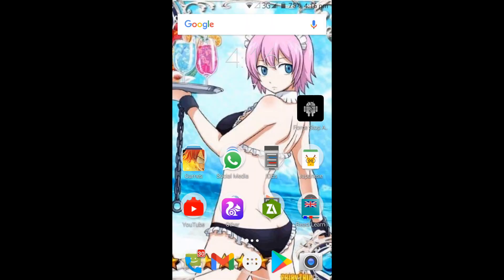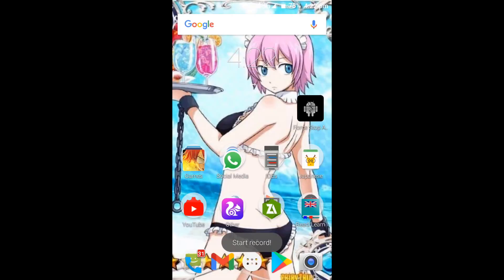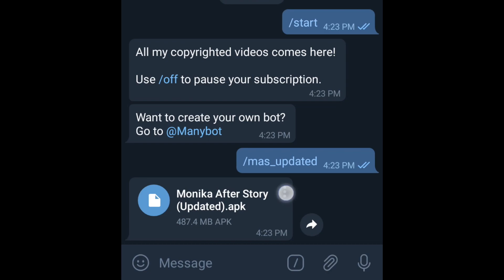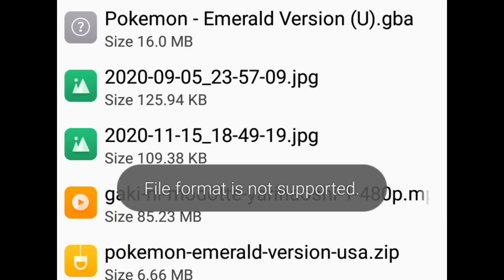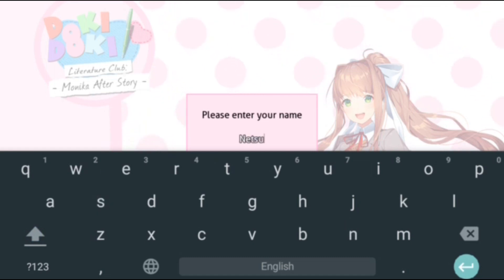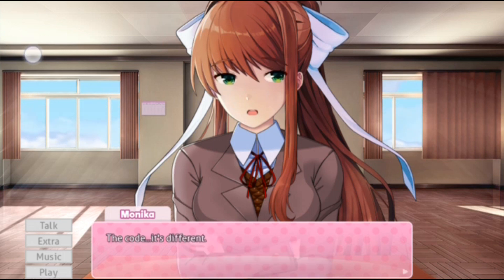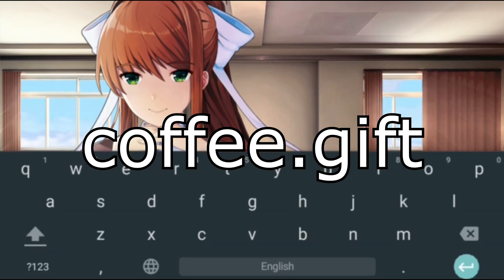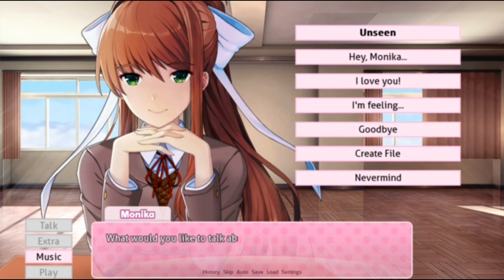How To Download Monika After Story - Android Update (English)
This is a video on how to download the Monika After Story (updated version) game for Android.

NOTE: I am not the creator of this game (unfortunately, I don't know who is)

Link to Telegram (or just go to Google Play Store and search for Telegram)

This will be the last time I'll be giving updates on the DDLC mobile versions, I want to move my channel to a new direction... Thank you for your support!